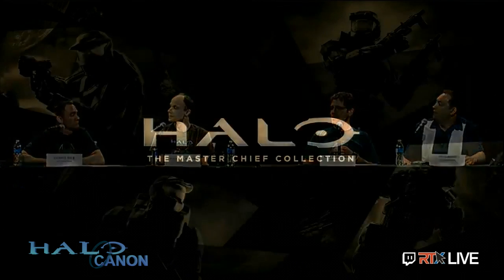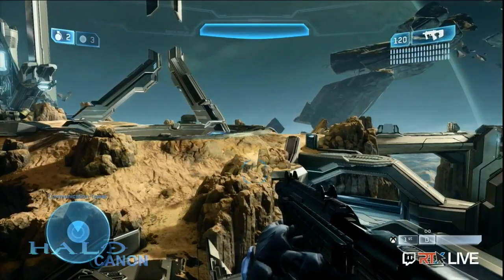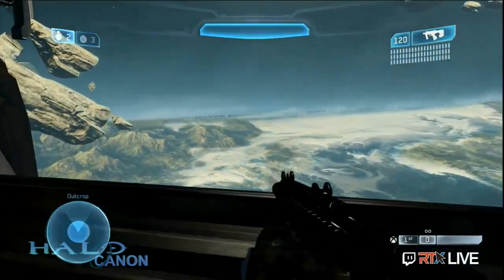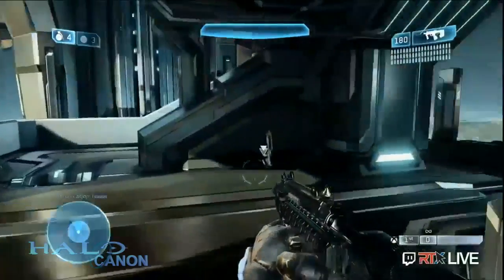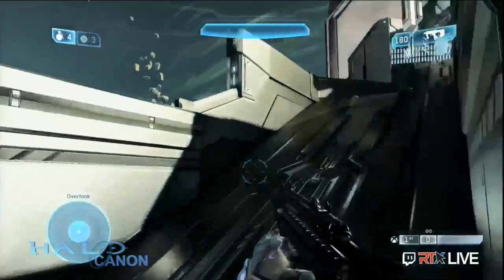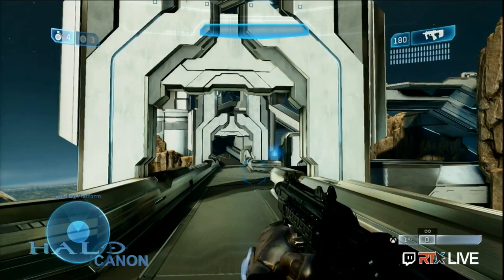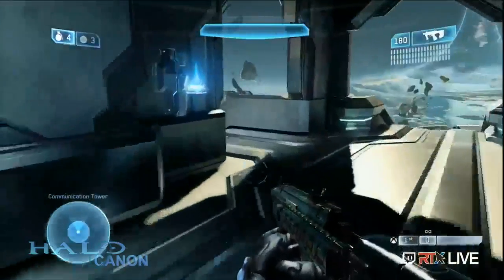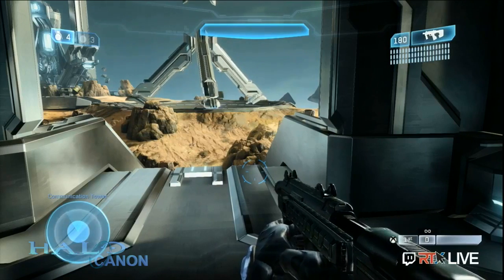RTX Halo Panel - Ascension Walkthrough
I'm a normal guy. I like dining, sunsets, and walks through ancient alien ruins. Today at RTX, we got a comprehensive look at the new Ascension, and boy does it look glorious!